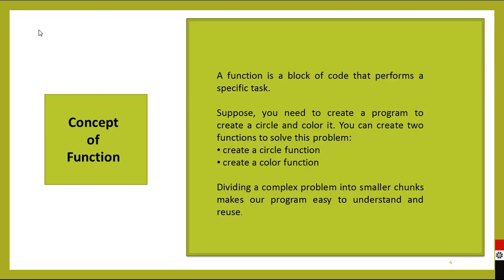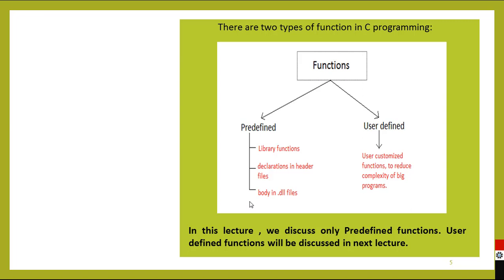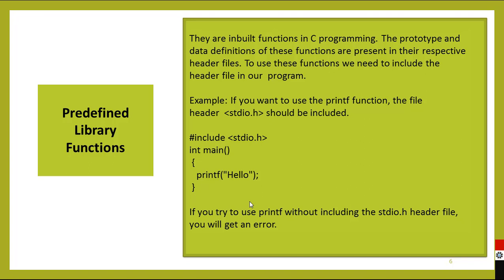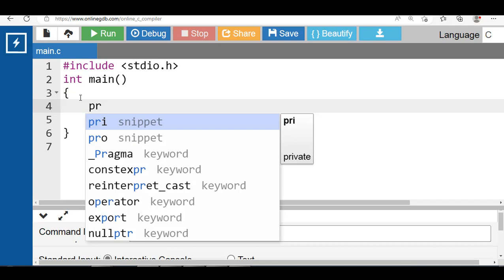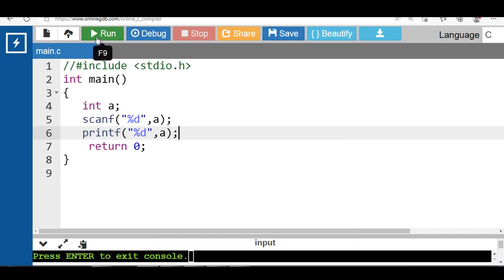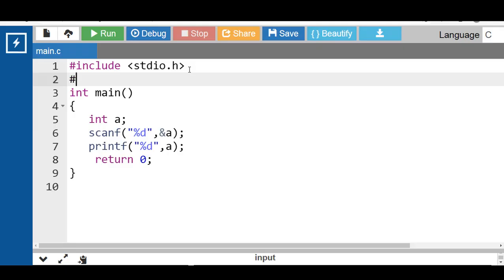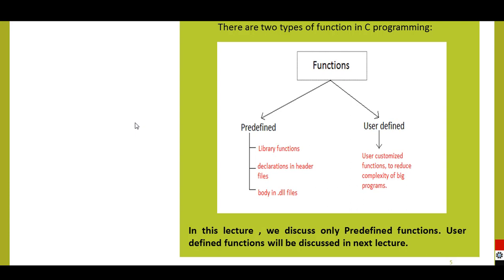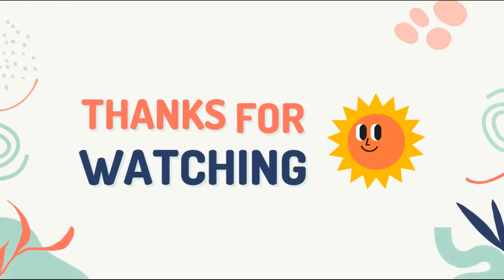Library Function in C |C Tutorials for Beginners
Library Function in C